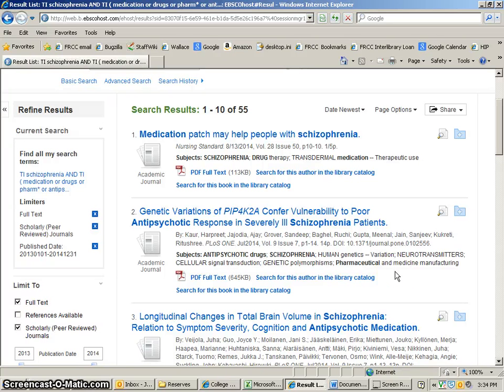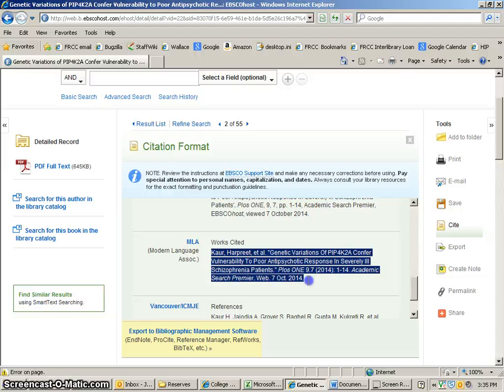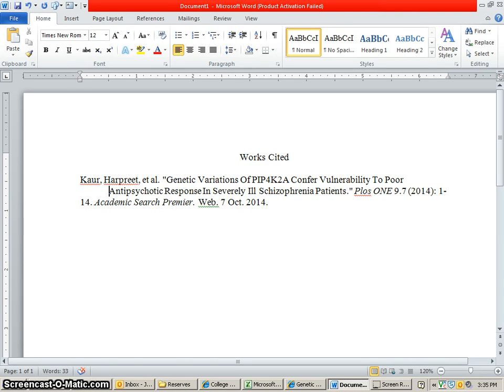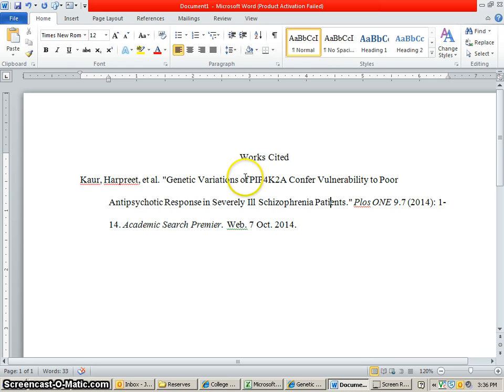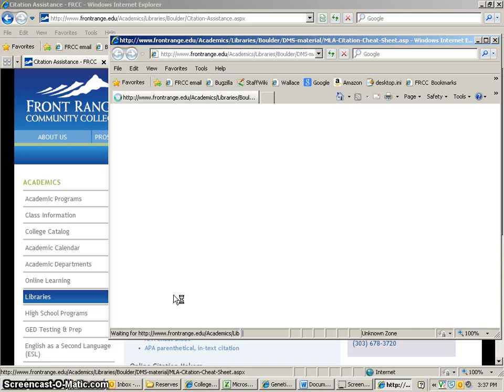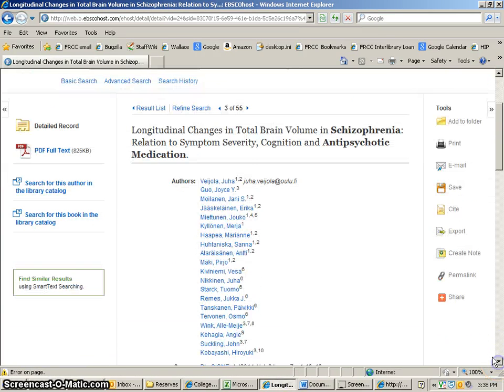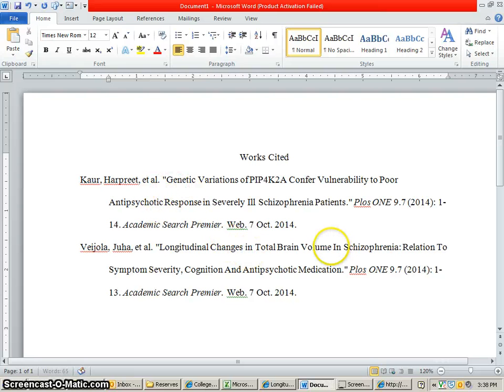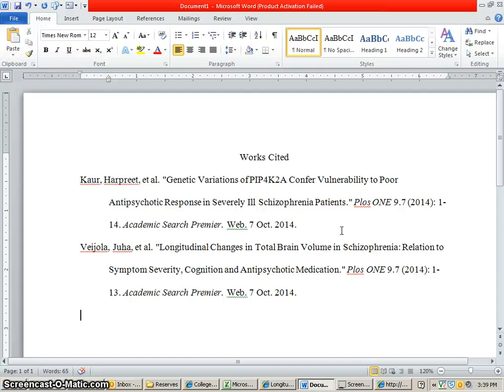MLA Citations in EBSCO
How to trigger an MLA citation from EBSCO.